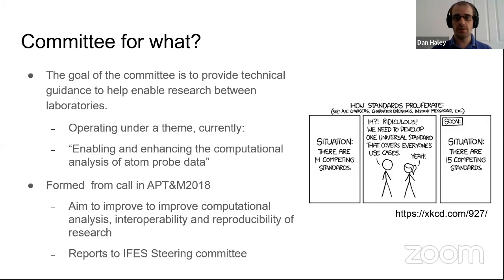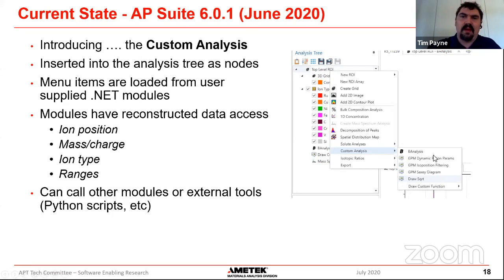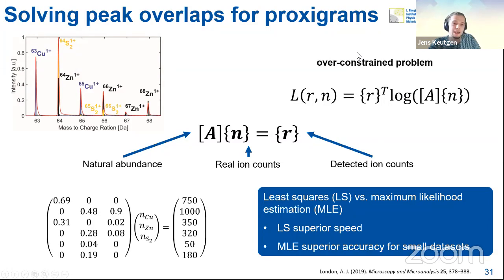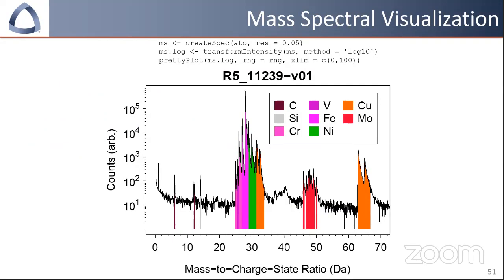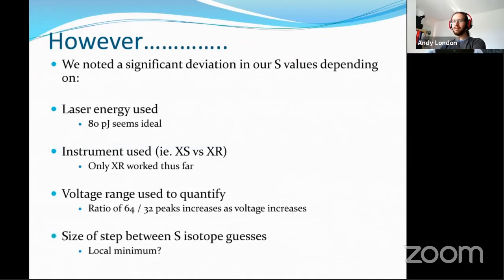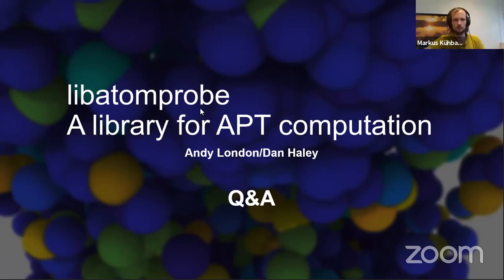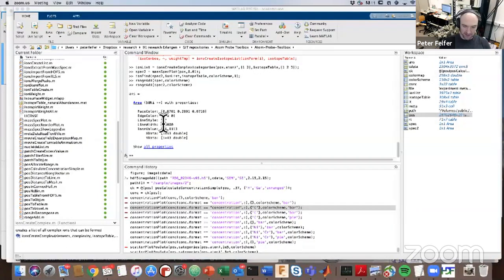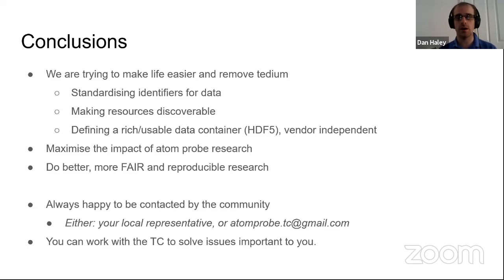Software for enabling atom probe research